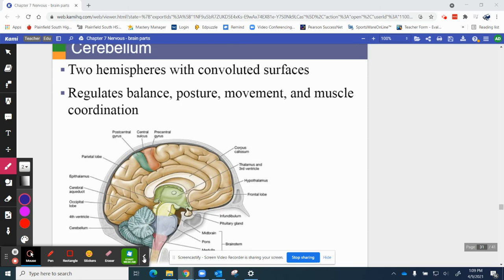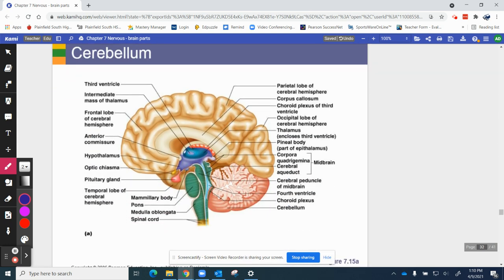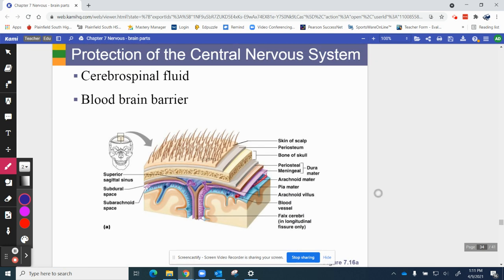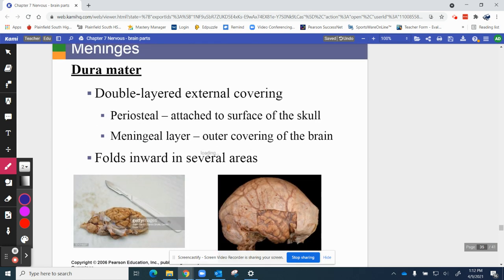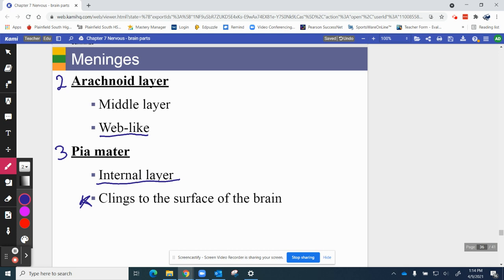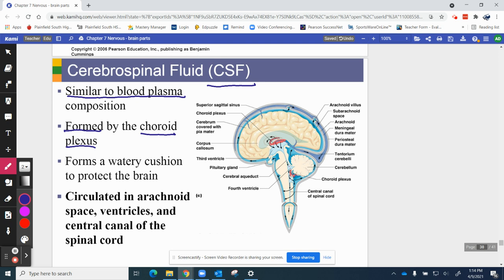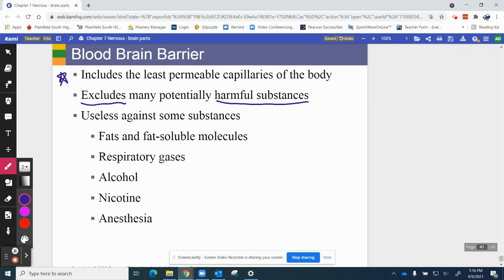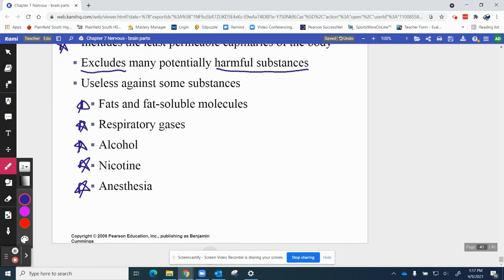Nervous Systems - Parts of the Brain and Protections (Slides 81- 88)